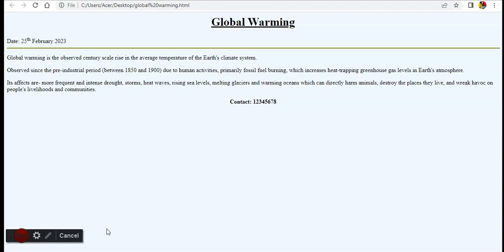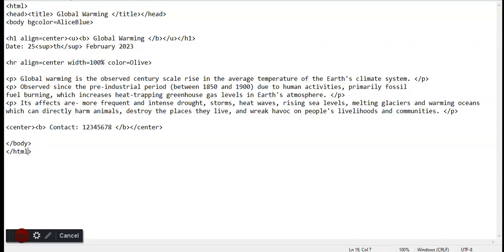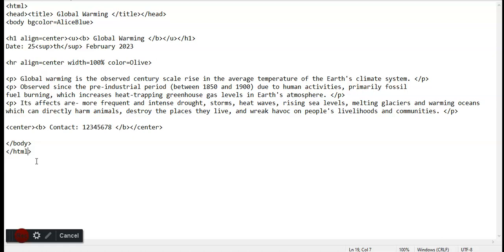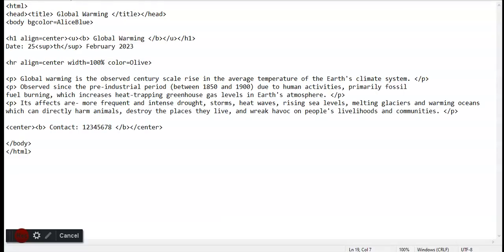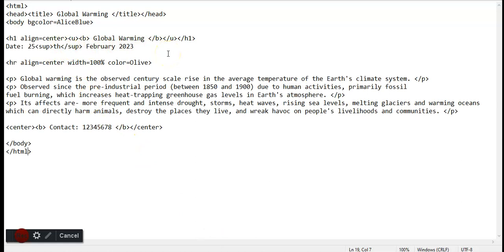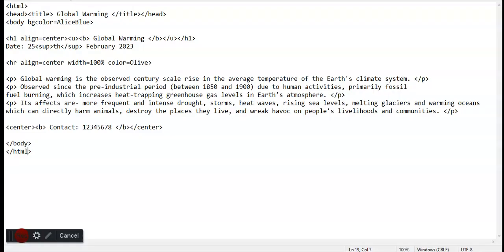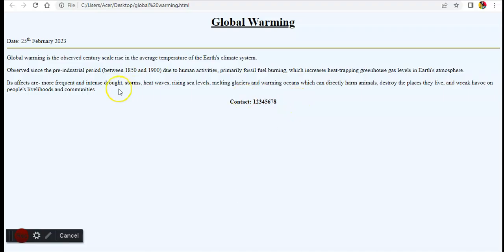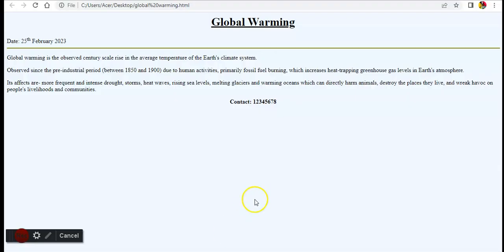Adding Text and Basics of HTML with Tanishka.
Hey Guys,
This video revolves around the basics of HTML, adding text, horizontal line, superscript, subscript and saving your HTML page!